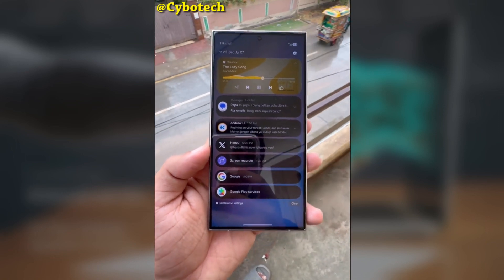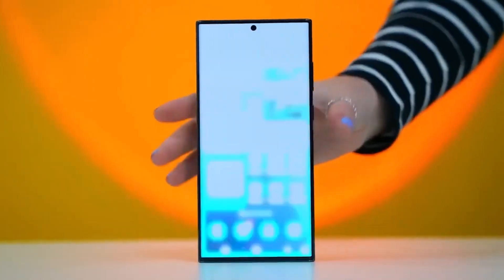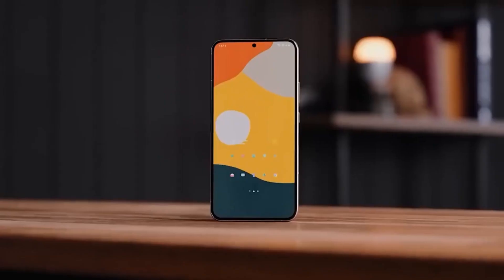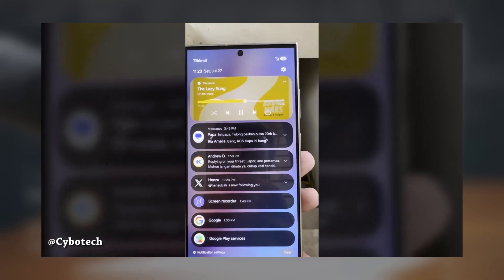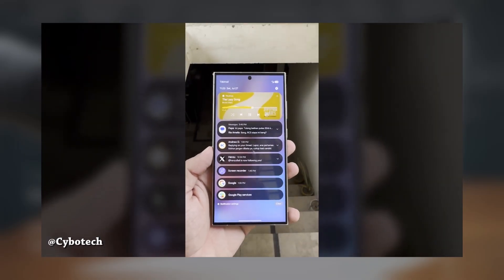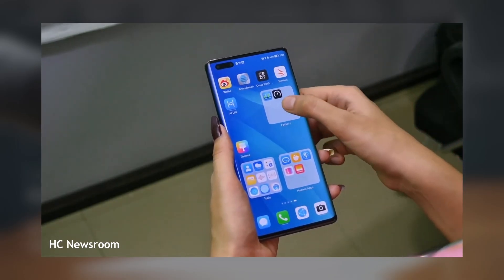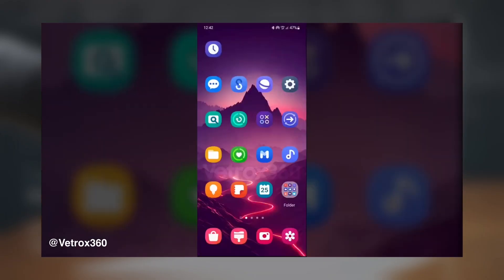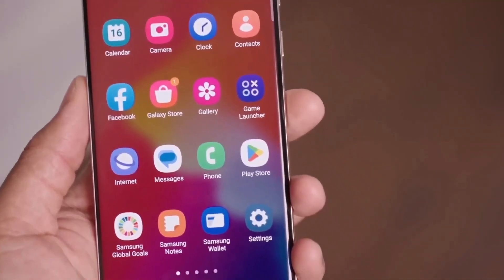Samsung One UI 7.0 Android 15 - OMG, NEW UPDATE IS HERE!!!!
⌛ One UI 7.0 Beta Delayed? What You Need to Know! ⌛
If you're eagerly waiting for the One UI 7.0 beta update on your Galaxy phone, it seems like you'll need to be a bit more patient. A recent post on X by Ice Universe suggests that there are currently no plans to release the One UI 7.0 beta anytime soon. The source didn't provide specific dates, leaving us uncertain whether the beta is still coming soon or has been delayed further from the initially expected timeline. Last week, there were indications that the One UI 7.0 beta could launch in the third week of August. However, Samsung might prioritize rolling out the One UI 6.1.1 update to more devices first. According to our sources, One UI 6.1.1 debuted with the Galaxy Z Fold 6 and Galaxy Z Flip 6 at the Unpacked event in July. Despite being an incremental update, One UI 6.1.1 is expected to bring new Galaxy AI features to older foldables, tablets, and some high-end non-foldable phones. While One UI 6.1.1 enhances existing Galaxy AI capabilities on older models, One UI 7.0 is anticipated to be a more substantial update. It may include significant UI changes, new animations, and potentially expanded Galaxy AI features. When the One UI 7.0 beta finally launches, it will likely be available in select markets and for specific devices. If all goes according to plan, the final version might be released by the end of the year. What's your take on the delay?